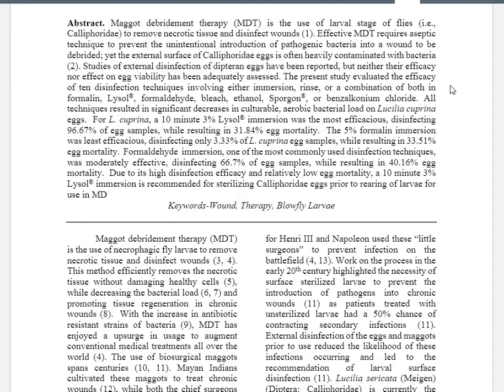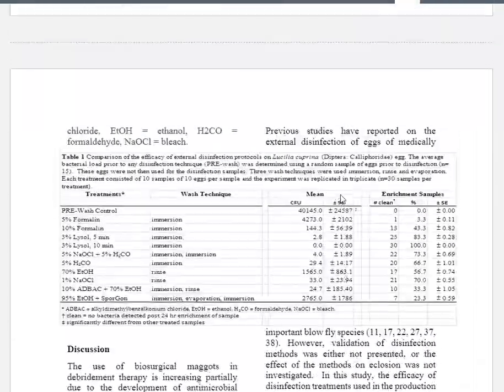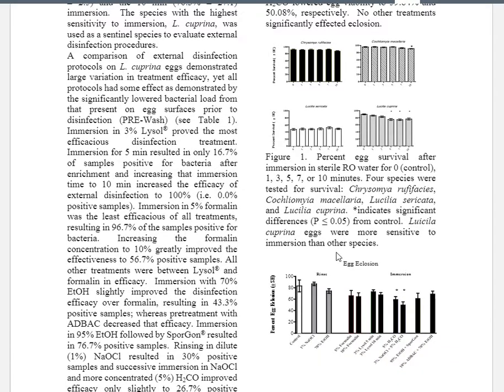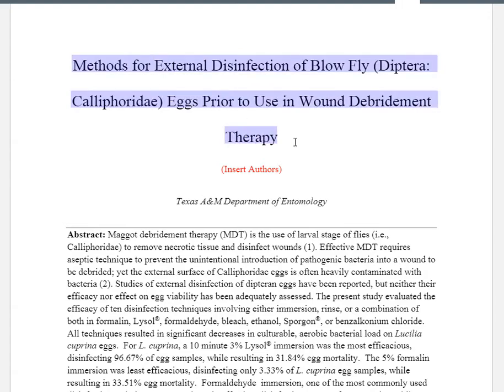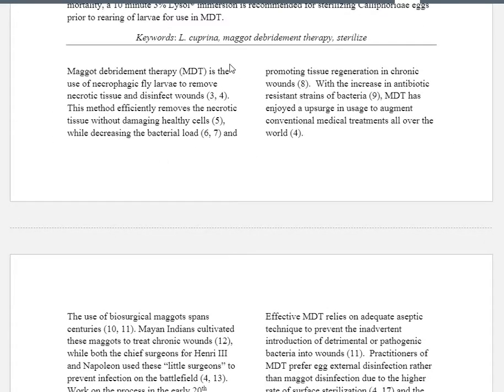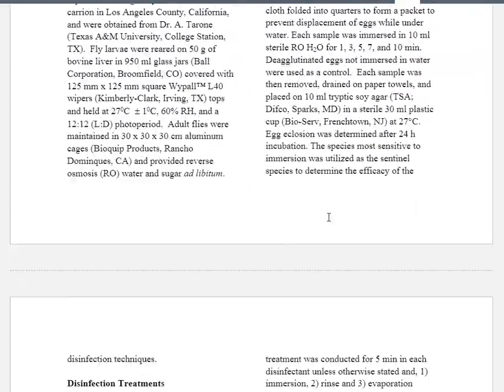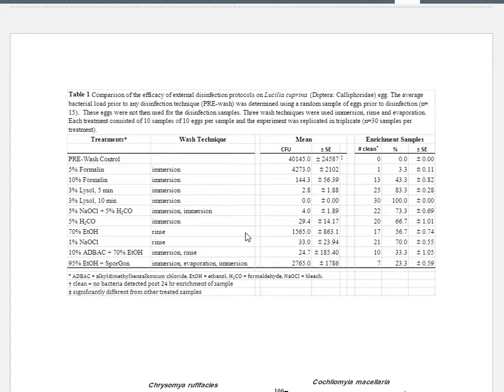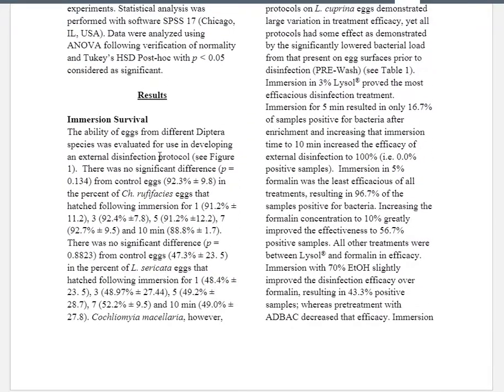Week 2 Feedback